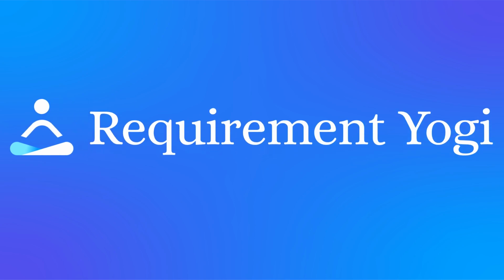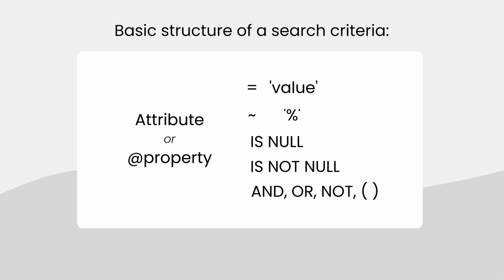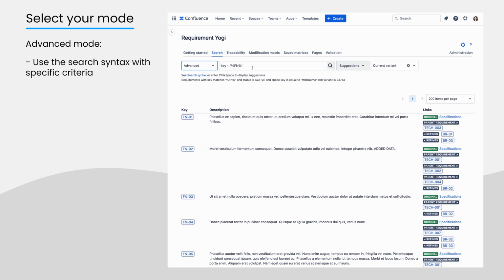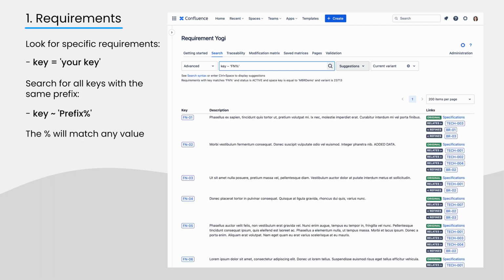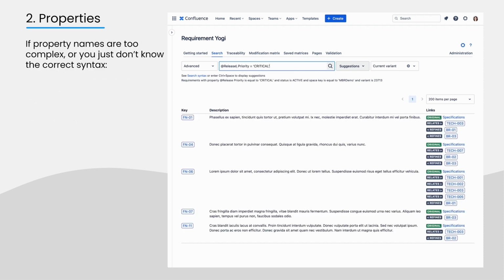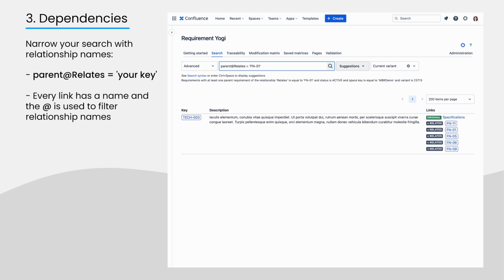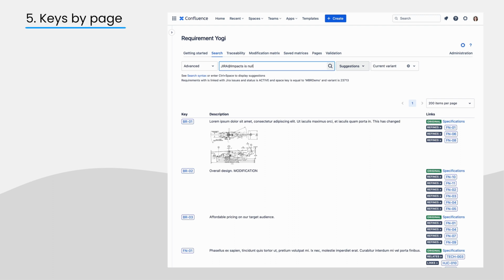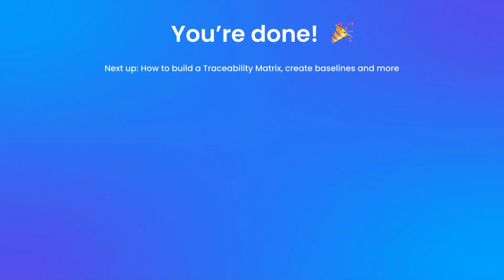How to find requirements and improve search results in Confluence Cloud?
Requirement Yogi is a tool to help you in write requirements and specification documents. Once your requirements have properties, dependencies, and even Jira issue links, one thing is certain: you will want to search for requirements efficiently.

This is the third tutorial of a series designed for users who want to become proficient in using Requirement Yogi for Confluence Cloud. We will show you how to use the search syntax to your advantage and improve your results. From simple requirement keys, to properties, dependencies, and coverage.

Chapters
00:00 Intro
00:19 Structure of a search criteria
00:45 Different search modes: Key, Text, Advanced
01:28 1. Find requirements
01:52 2. Filter with properties
02:22 3. Check dependencies
03:06 4. Coverage on Jira issues
03:24 5. Keys on a specific page
03:40 Explore suggestions and the docs
03:50 Outro